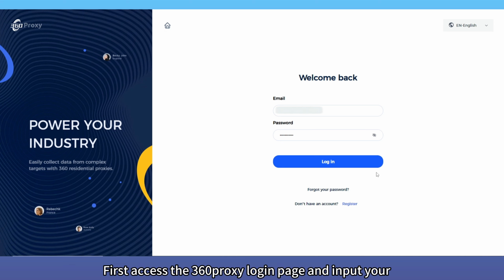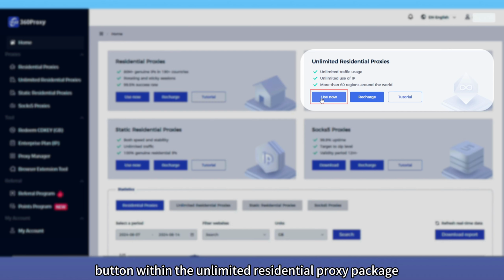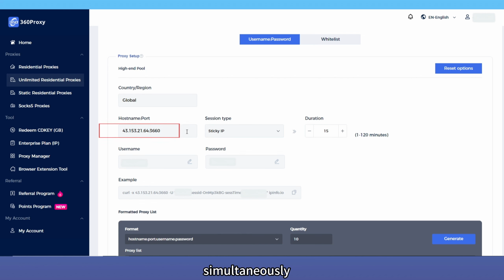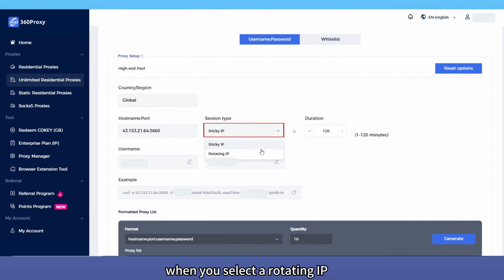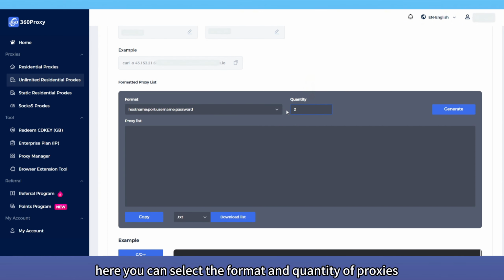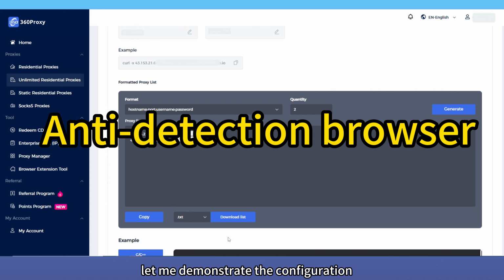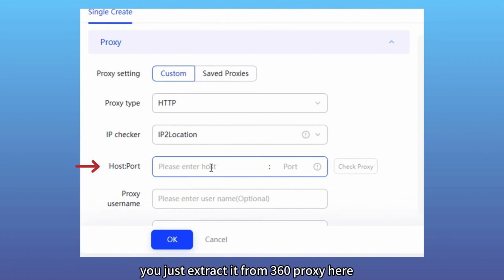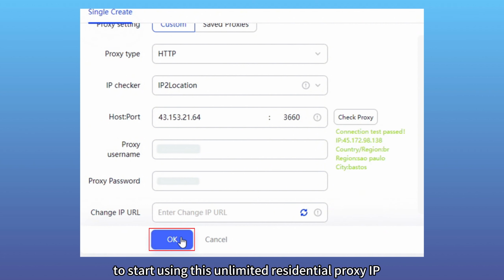How to use unlimited residential proxies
Unlimited Residential Proxy is a proxy service package that allows users to transfer data or send unlimited requests when using a residential proxy IP address. This type of plan typically provides greater flexibility and cost-effectiveness for users or businesses that require large amounts of data transfer or frequent requests.
Users can transfer data unlimitedly without worrying about exceeding data limits or incurring additional charges. This is very beneficial for tasks that require large-scale data scraping or frequent requests.